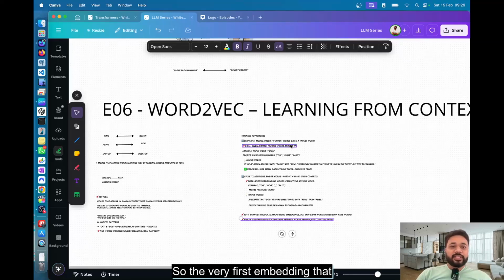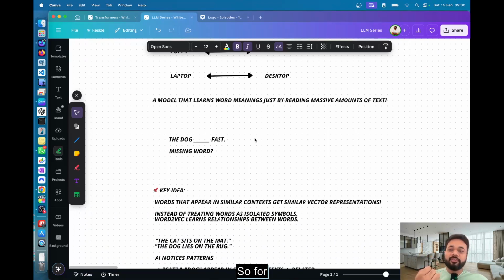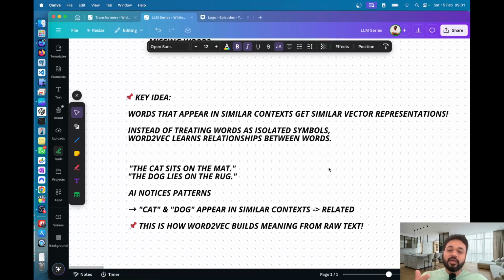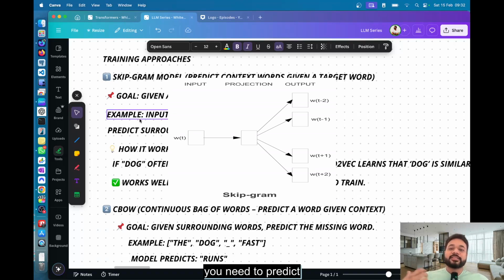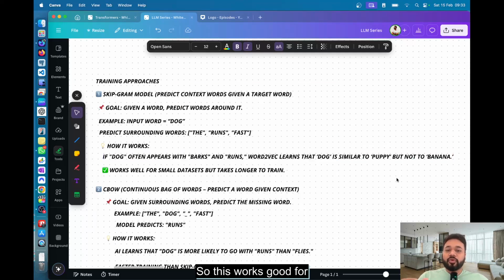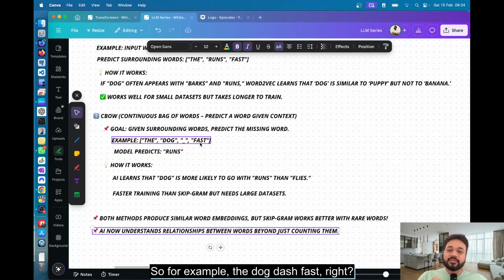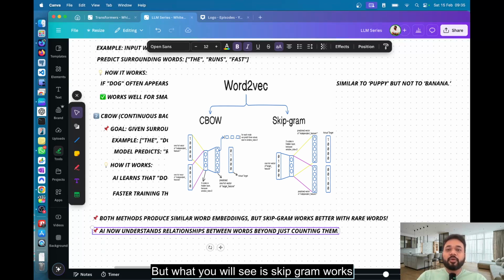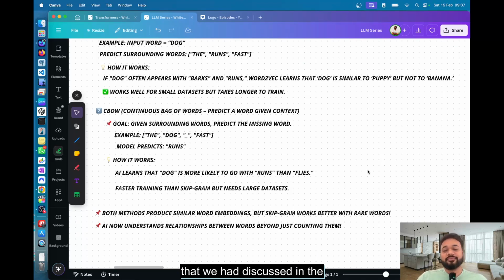LLM From Scratch | Episode 06 | Word2Vec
🤖 How does AI learn that ‘king’ and ‘queen’ are related? Or that ‘dog’ and ‘puppy’ share meaning? The secret lies in Word2Vec—a revolutionary NLP model that learns word relationships just by analyzing text!

Unlike older methods like Bag of Words & TF-IDF, Word2Vec creates dense word embeddings where similar words have similar vectors. This lets AI understand context, meaning, and even analogies!

🚀 In this episode, we cover:
✅ What is Word2Vec? (How it builds word embeddings)
✅ Skip-gram vs. CBOW – Two ways AI predicts words in context
✅ How similar words get placed near each other in vector space
✅ Famous AI analogy: "King – Man + Woman = Queen"
✅ Why Word2Vec transformed NLP and powers modern AI applications!

Word2Vec is used in search engines, chatbots, recommendation systems, and more—giving AI the ability to understand human language beyond just counting words.

🎬 Next Episode: We’ll explore GloVe—another powerful model for learning word meanings using statistical co-occurrence.

💡 Challenge for You: Can you think of two words that AI might struggle to connect? Drop them in the comments!